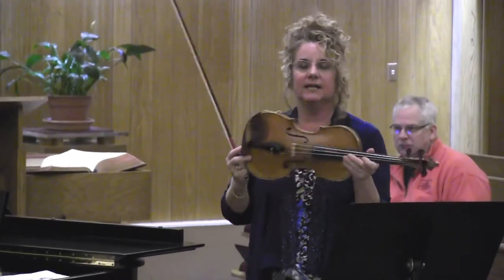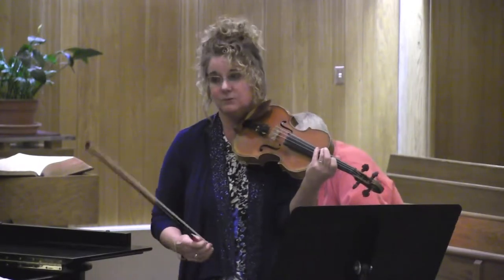A Romantic Concert at Hope Church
Beth Chafey-Hon, violin, and David Beck, piano, perform in Sturgeon Bay, WI, at Hope Church.  Many of the illustrative slides are photos taken by Hon.  Vivaldi, Faure, Beethoven and Chopin are among the composers represented from the Romantic era of classical music.